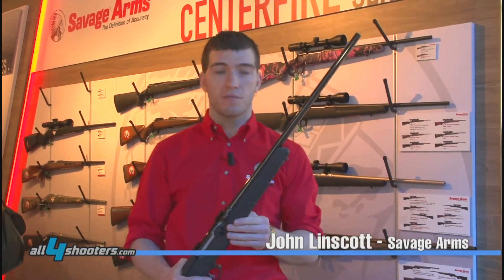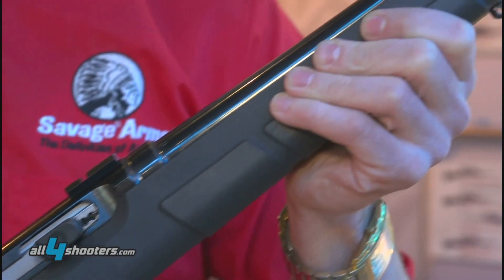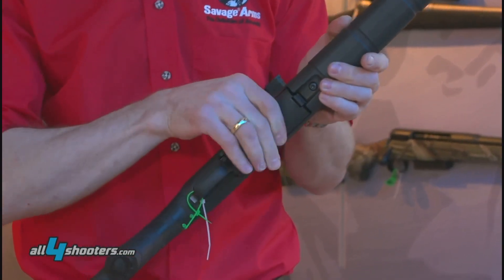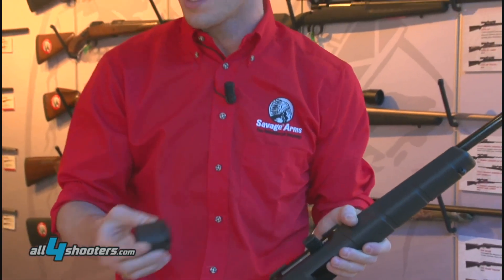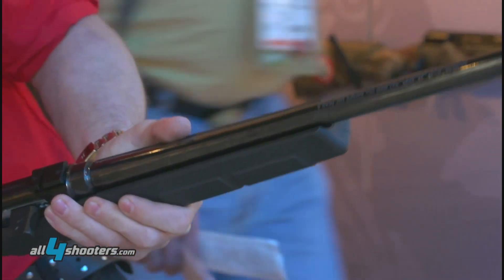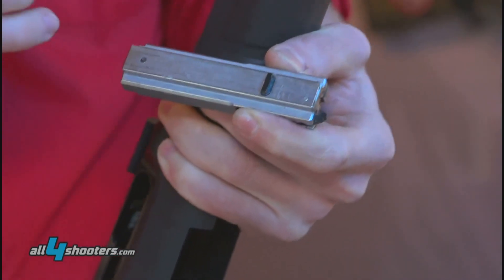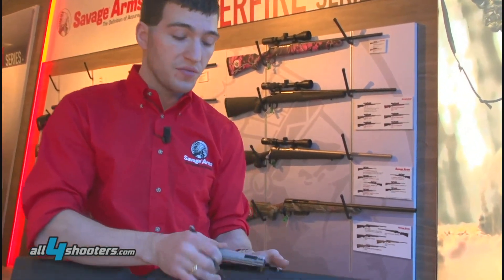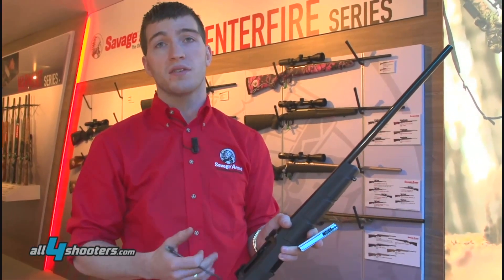Savage Arms A17 17HMR Semiautomatic rimfire rifle at SHOT Show 2015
Savage: A17 17 HMR high performance semi automatic rimfire rifle chambered in 17 HMR and optimized for the new A17 Varmint Tip CCI ammunition

Savage presented its all new, magazine fed semiautomatic rimfire rifle chambered for the hot 17HMR cartridge: the A17 17 HMR. The Savage A17 uses a unique delayed-blowback action with a hard chrome bolt and 4140 carbon steel case-hardened receiver and uses flush fitting polymer rotary magazines with a ten round capacity.

continue...